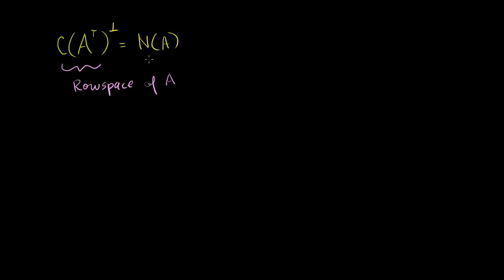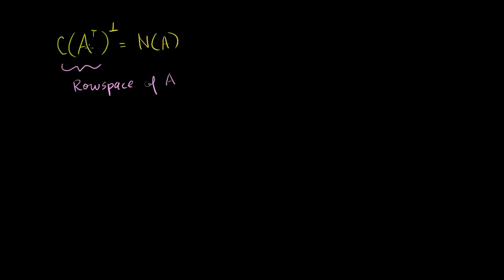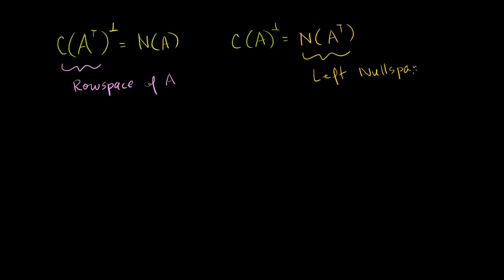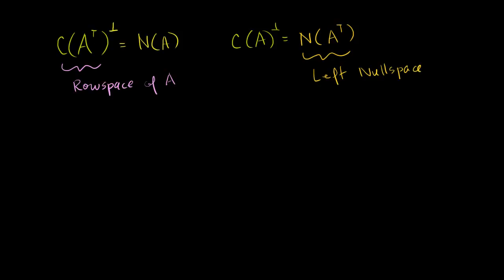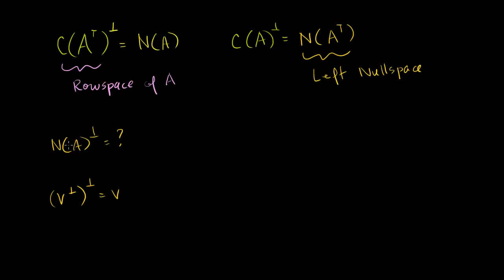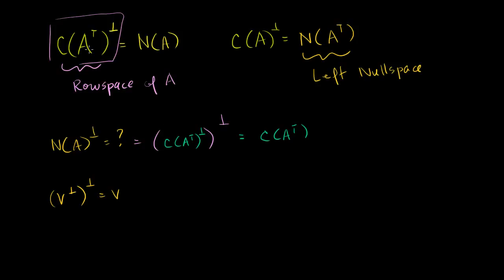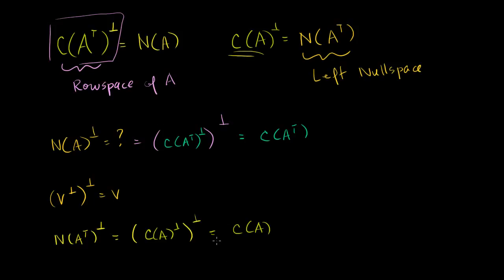103 Lin Alg Orthogonal Complement of the Nullspace